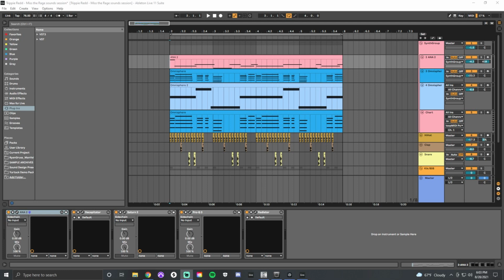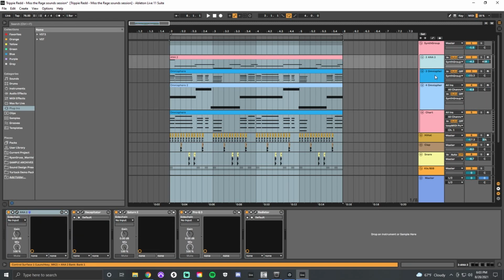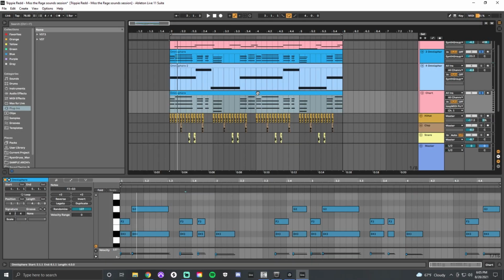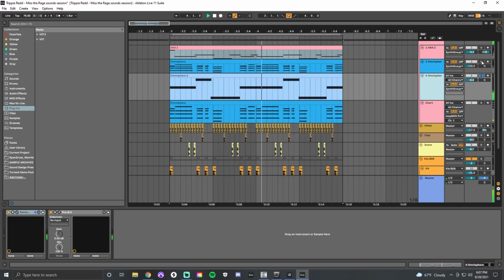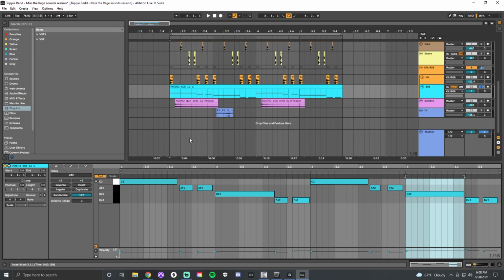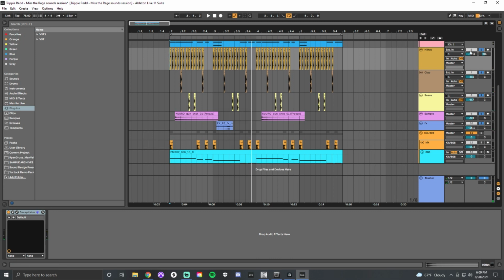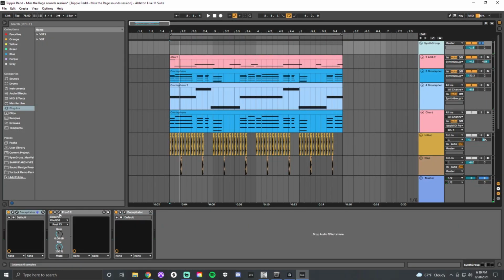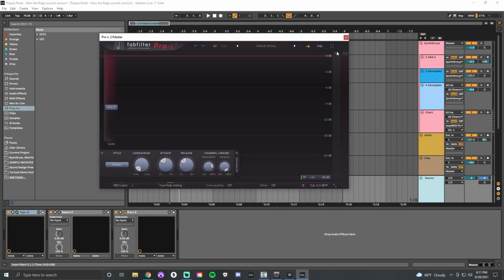Trippie Redd type beats: Music production tutorial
In this Trippie Redd type beat tutorial, we go over the key instruments, synths and drum programming that make Trippie Redd style beats sound the way they do. While this Trippie Redd tutorial shows music production in Ableton Live, you can take these ideas to any other modern DAW, like FL Studio, Pro Tools or Logic Pro.

0:00 Intro
1:02 Synthesizer
2:05 Chords
2:29 Hi Synth
3:20 Kick & 808
4:20 Percussion
5:13 Ducking
5:38 Master Bus Processing